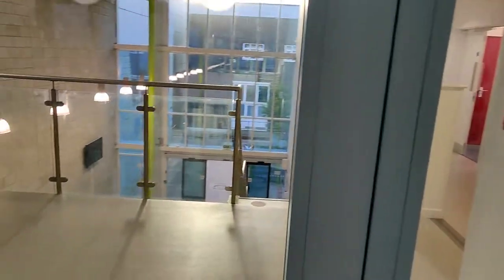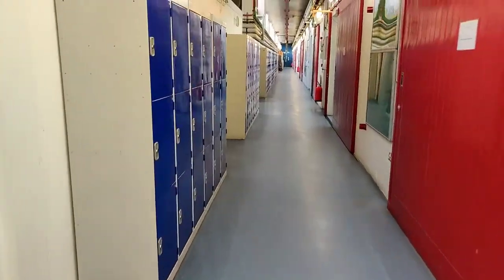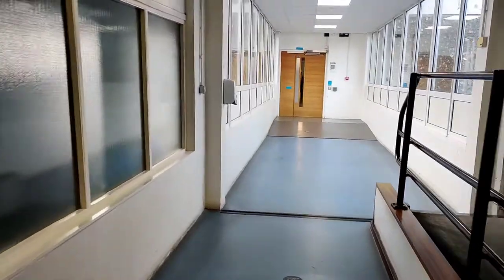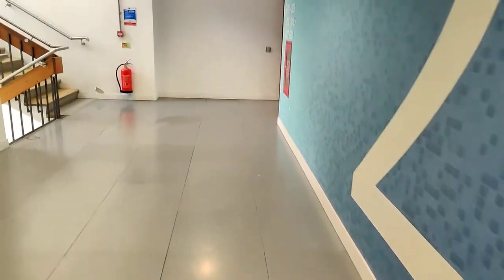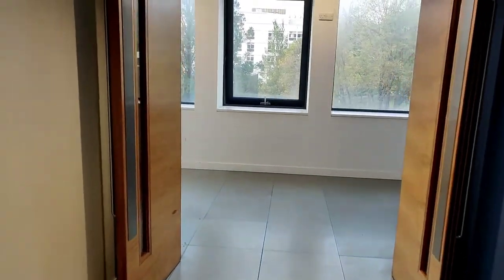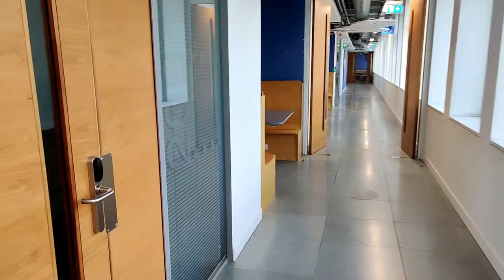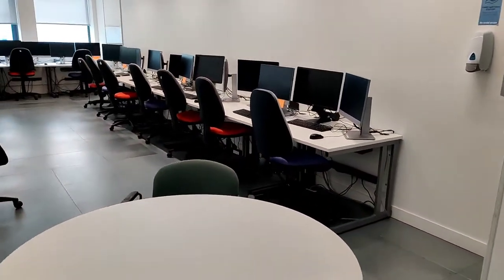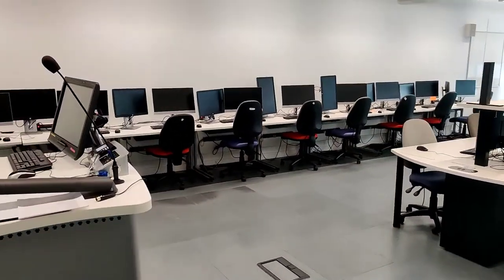University of Brighton Computing Tour (Moulsecoomb Campus)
A brief overview of the route between the Huxley and the Cockcroft buildings, commonly used by the Computing students.